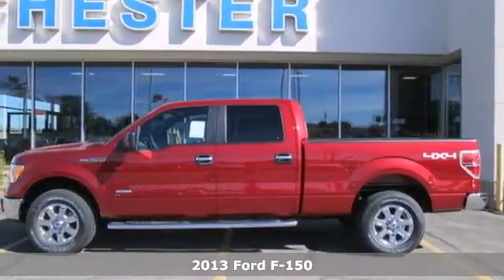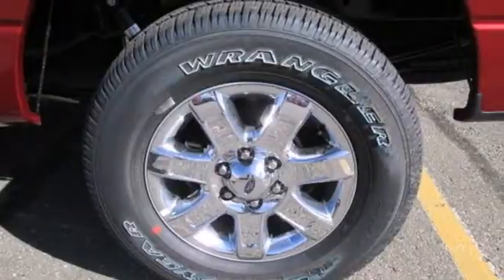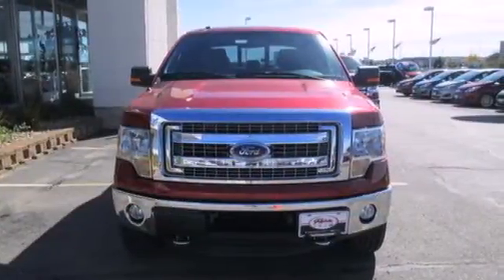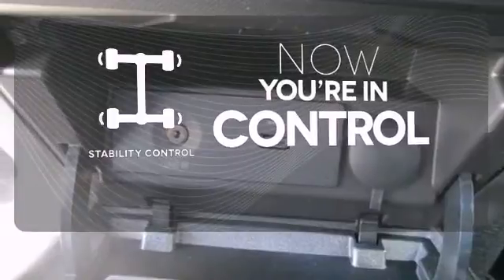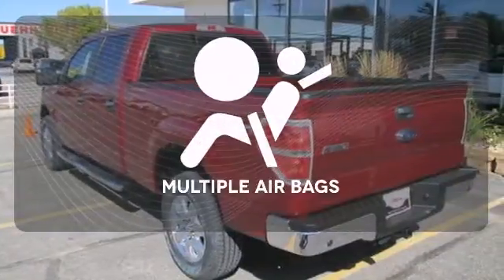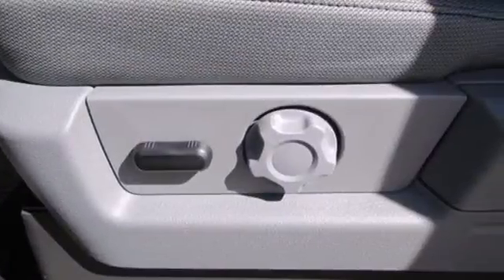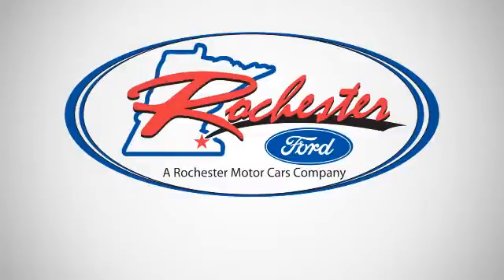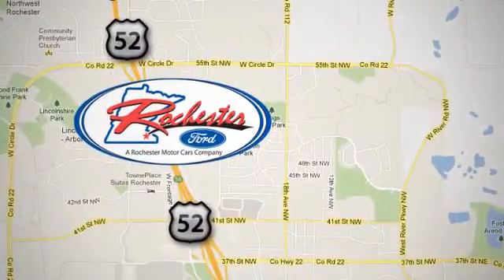2013 Ford F-150 Rochester MN Winona, MN #138724 - SOLD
Year: 2013
Make: Ford
Model: F-150
Trim: XLT
Engine: EcoBoost 3.5L V6 DGI DOHC 24V Twin Turbocharged
Transmission: 6-Speed Automatic Electronic
Color: Red
Interior: Gray Cloth
Stock #: 138724

Address:
4900 Hwy 52 North